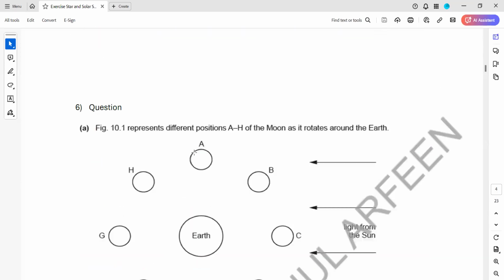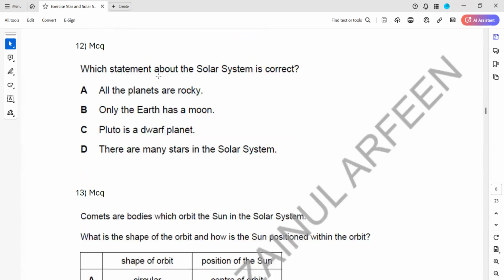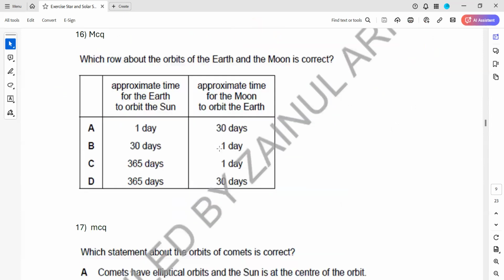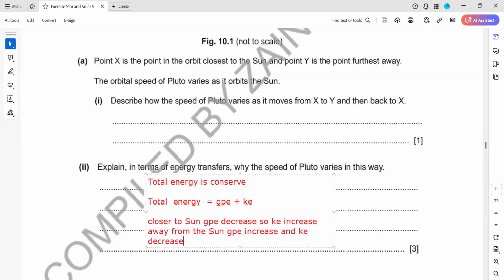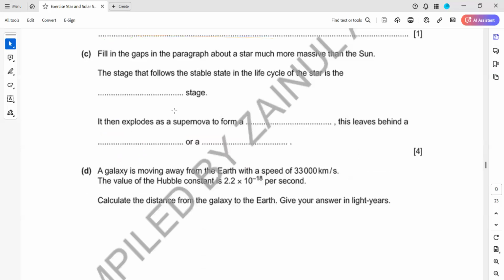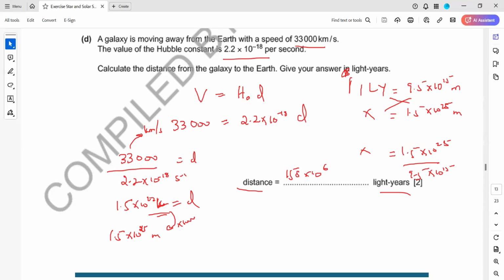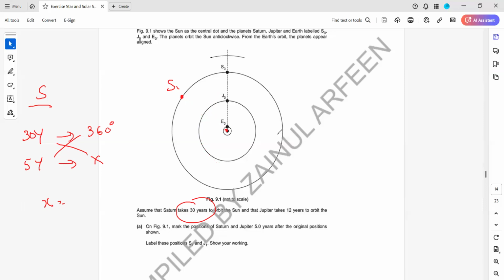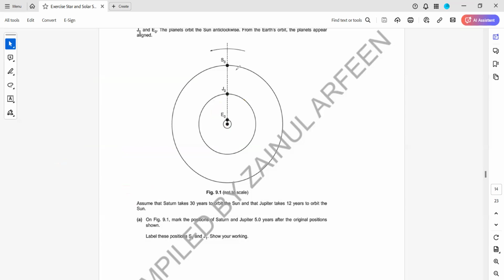Exercise Stars and Solar System Physics Question 8 to 21 Cambridge IGCSE Physics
ou can access the file for free just

Physics Resources
Topics Lectures